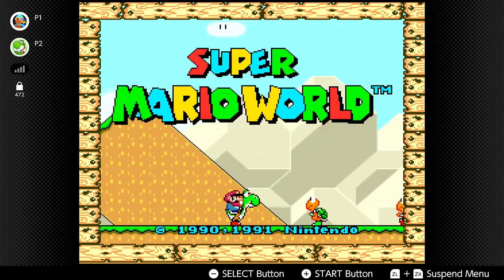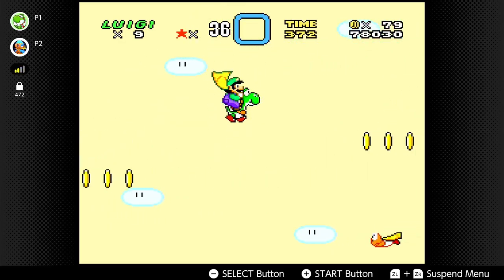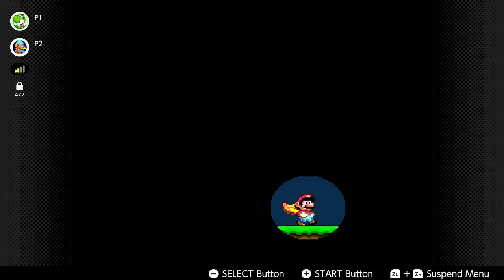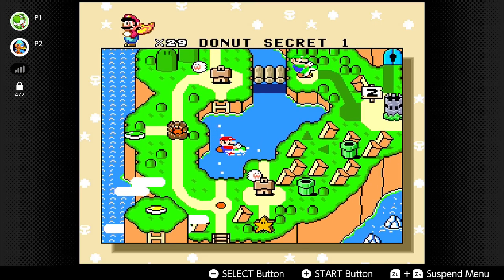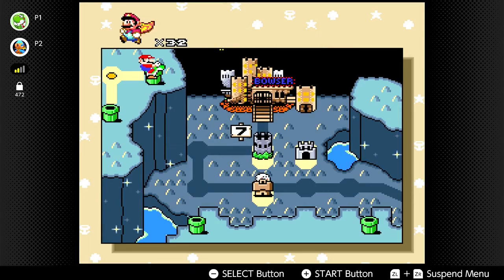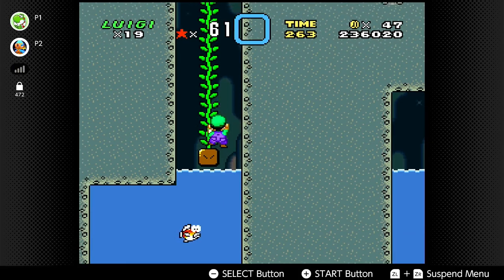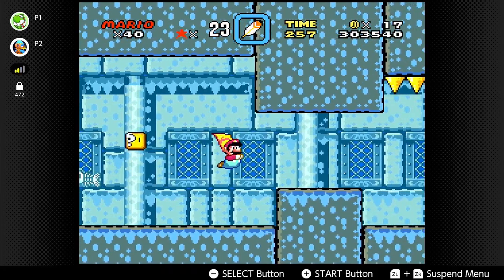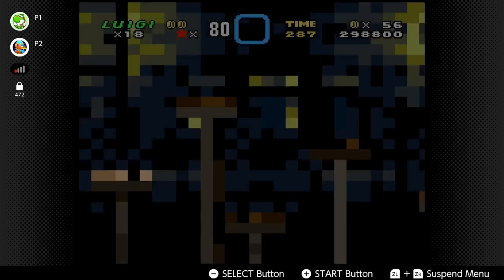Let's Play Super Mario World: Episode 1 - Vanilla Donuts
Lali-ho! Today we have more guest star fun with SNES multiplayer games, and I know it's been done 1000 times but who doesn't love a good SMW run, right?